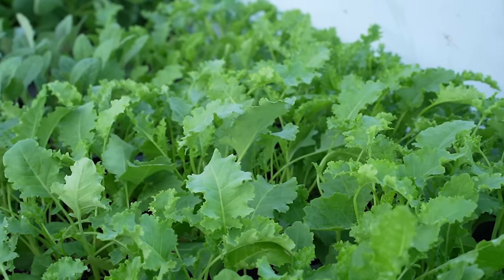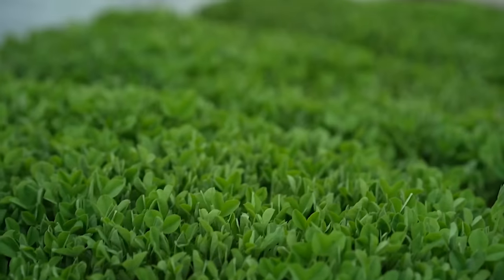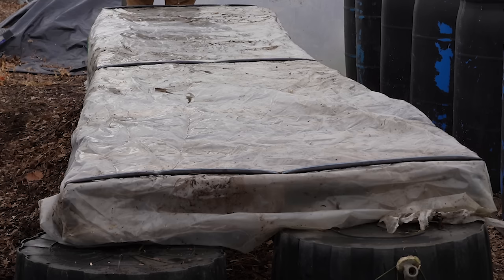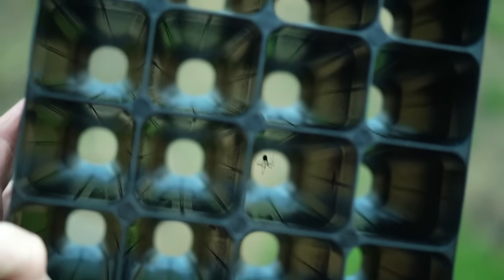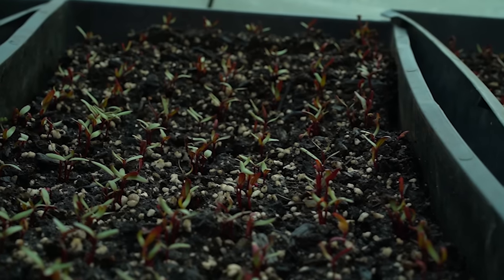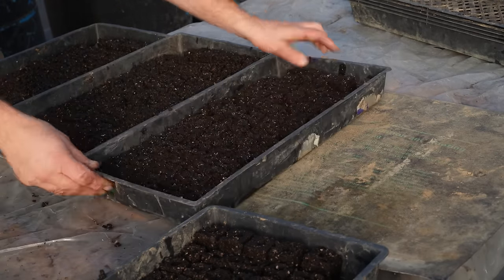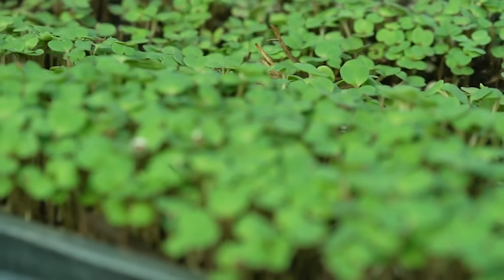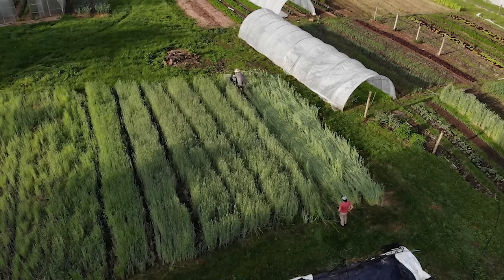Starting Crops from Seed: A Complete Grower's Guide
In this video we discuss seed starting from a professional perspective.

We cover: How to start seeds from scratch, what to start seeds in, what trays to purchase, how to heat a greenhouse and more.